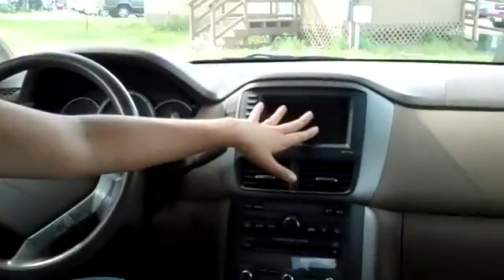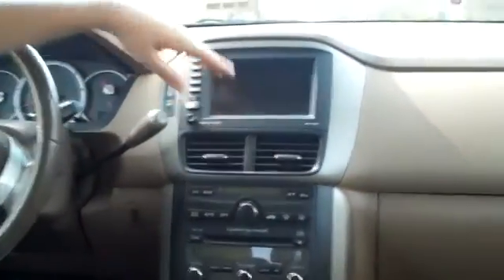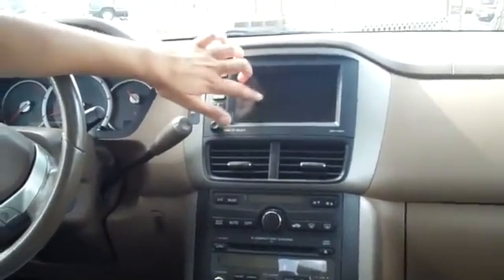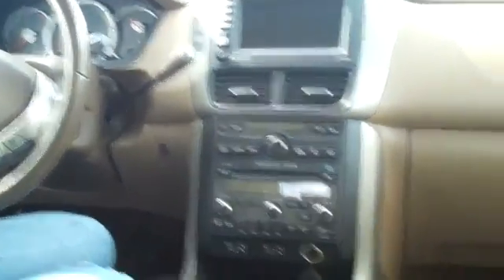Honda Pilot Gainesville Fl 1-866-371-2255 near Lake City Starke Ocala FL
Honda Pilot Gainesville Fl near Lake City Starke Ocala . 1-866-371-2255 or Visit us on the web ... 2007 Honda Pilot EX-L ... 74,754 well maintained miles ... automatic transmission ... white exterior ... tan interior ... leather seats ... power windows, locks and mirrors ... power driver seat ... front, side and head curtain airbags ... NOT smoked in ... GPS ... driver information center ... power sunroof ... 3rd row ... cruise control ... back up alarm ... back up camera ... heated front seats ... rear spoiler ... fog lights ... tinted windows ... alloy wheels ... Free CarFax ... to see more still photos, prices and our full inventory of used cars, trucks and SUV's please visit our ... Gainesville Lake City Starke Ocala High Springs Alachua Newberry Trenton Chiefland Palatka Melrose Keystone Heights FL ... Coming Soon! 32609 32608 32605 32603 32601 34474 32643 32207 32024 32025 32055 Stock# 30183B